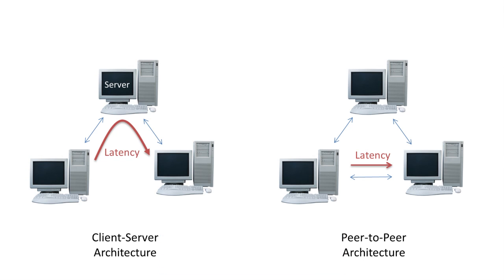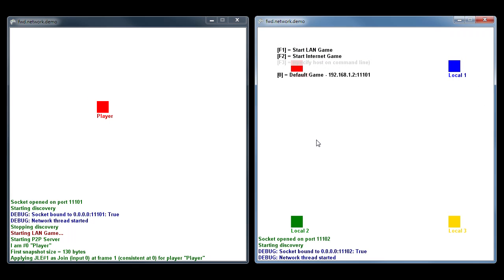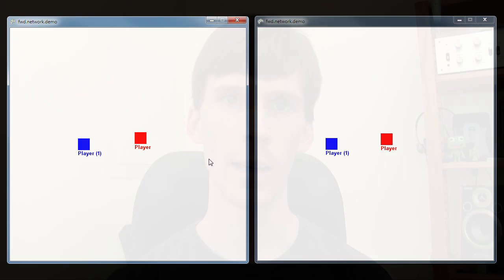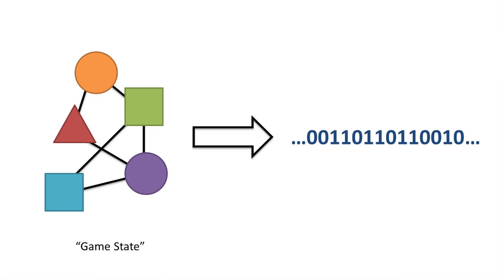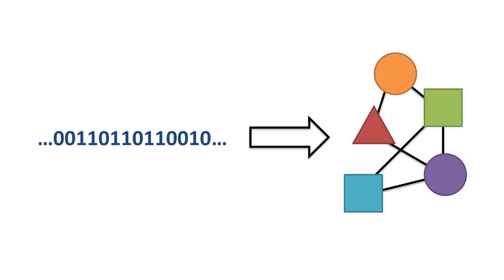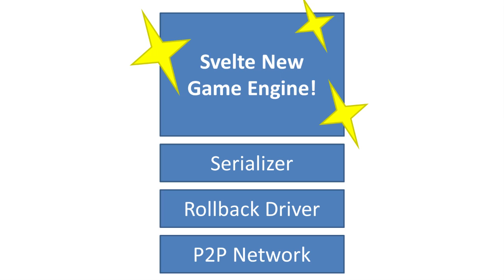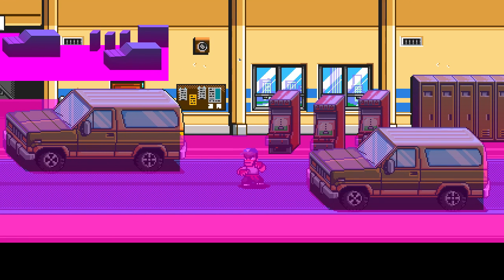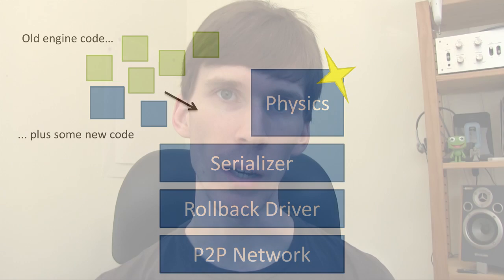RCRU Technical DevLog #1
The first technical DevLog for "River City Ransom: Underground". By Lead Engine Developer, Andrew Russell.